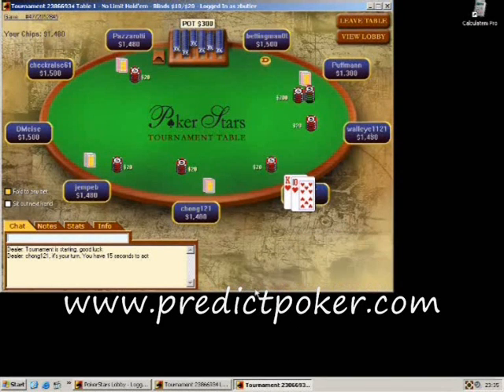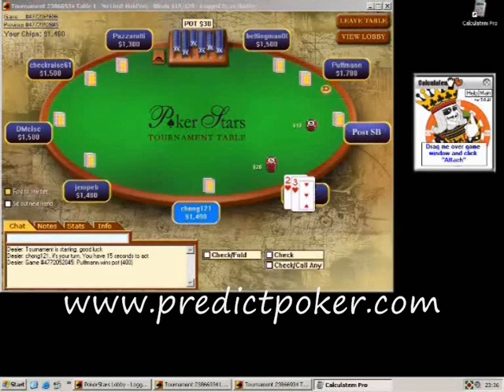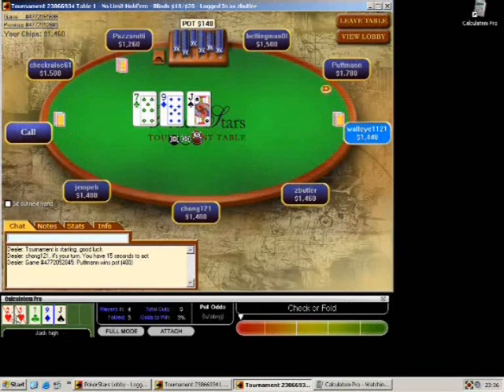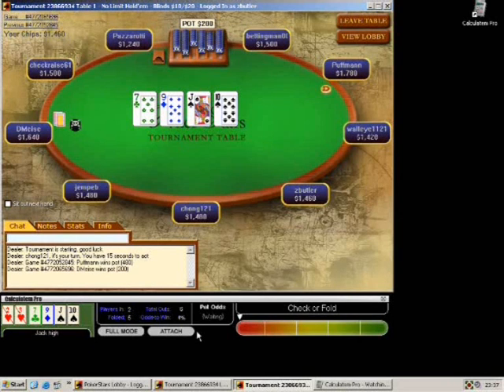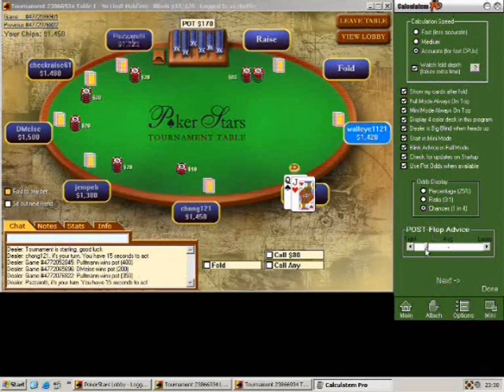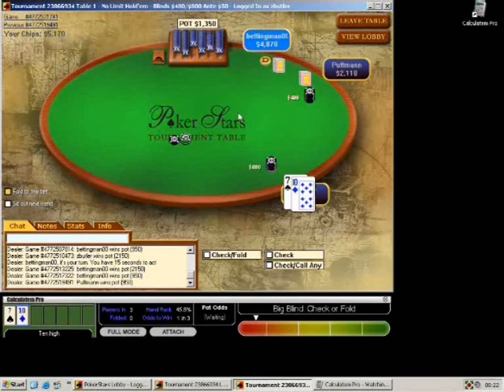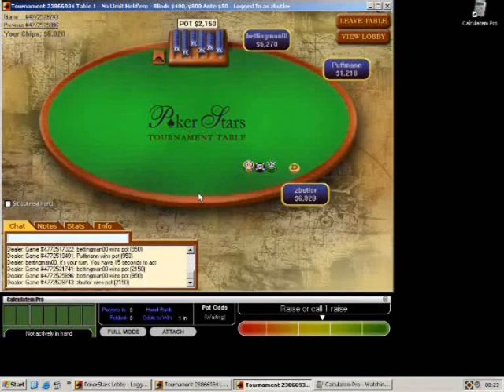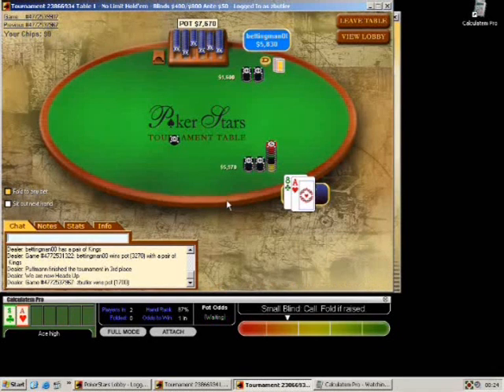WMV Uploading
WMV format